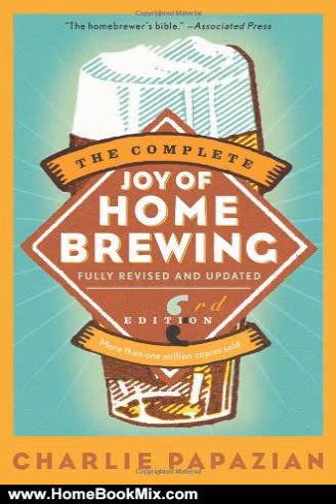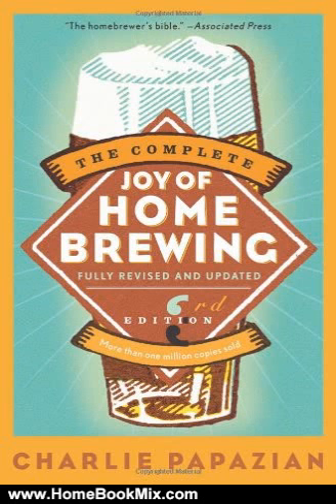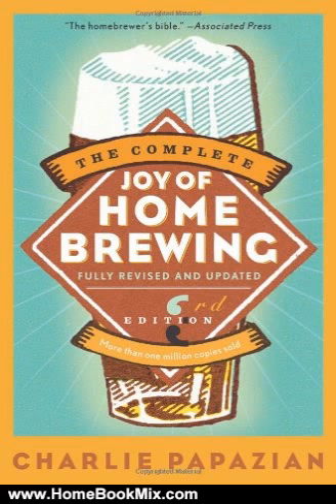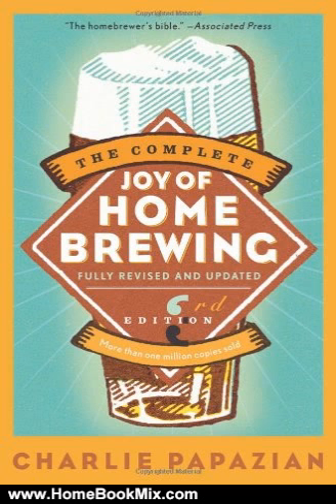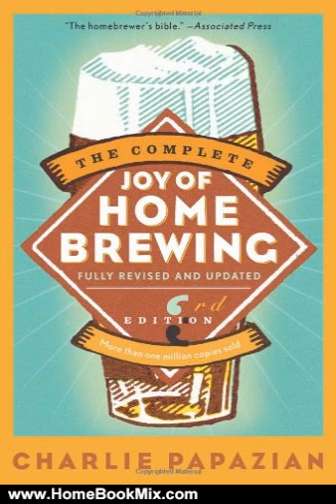Home Book Summary: The Complete Joy of Homebrewing Third Edition by Charles Papazian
This is the review of The Complete Joy of Homebrewing Third Edition by Charles Papazian.